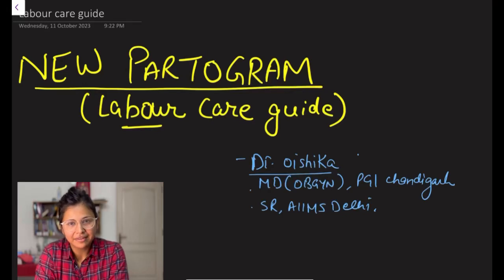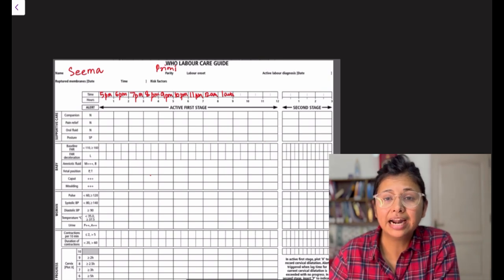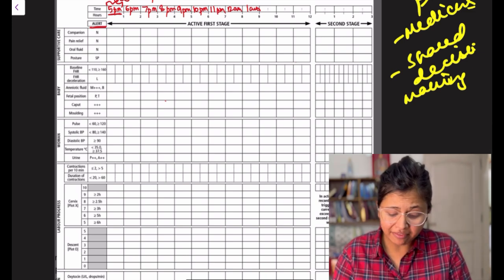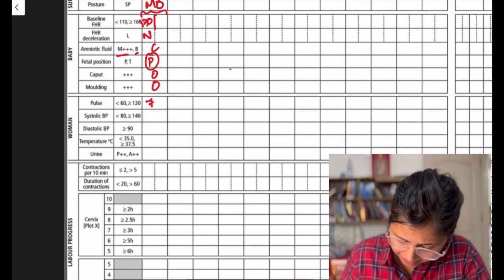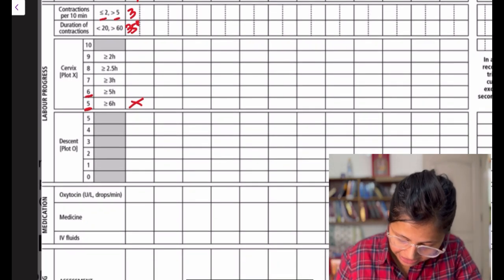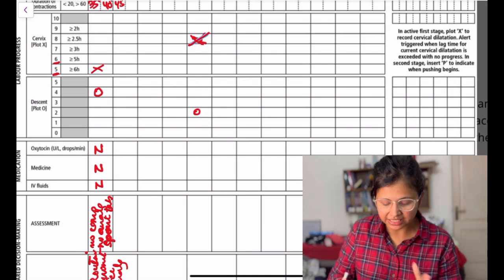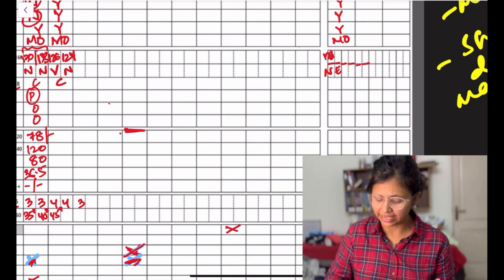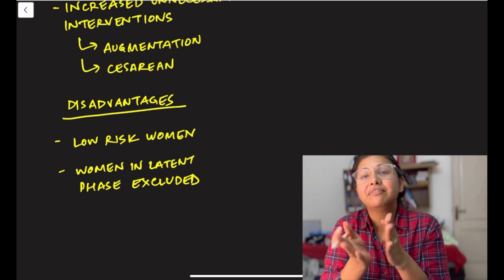The New Partogram- Everything you need to know! -Dr Oishika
There have been major changes in the partogram by WHO watch this video till the end to know all the changes.

Other OBGYN topics for NEET PG and INICET